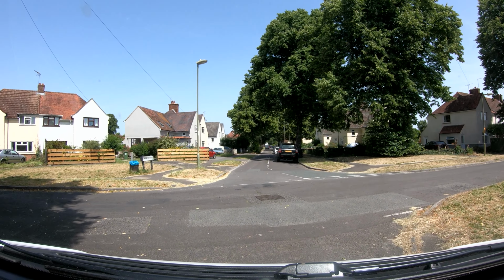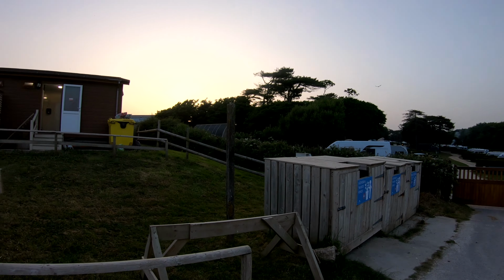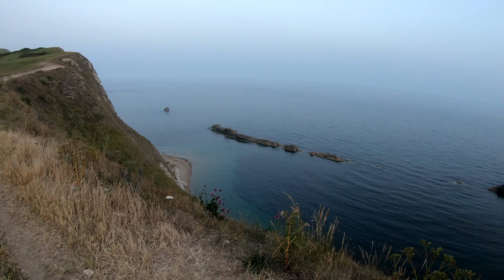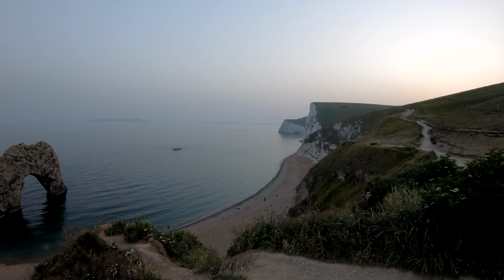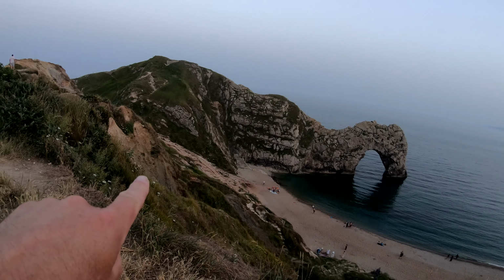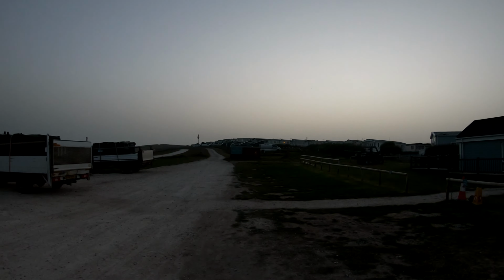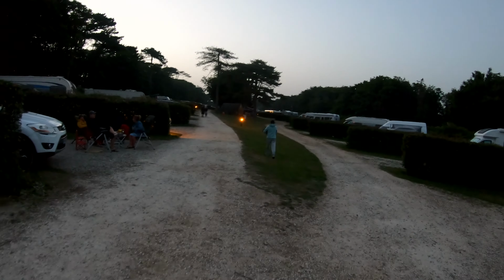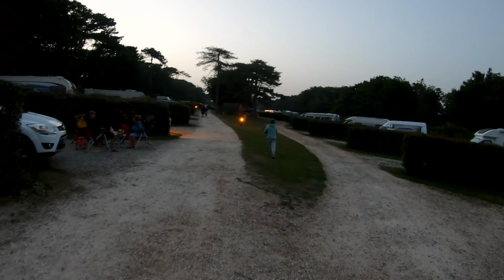Durdle Door | Lulworth Cove | Jurassic Coast | June 2022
Our latest adventure to Durdle Door and Lulworth Cove, Jurassic Coast in Dorset. We stayed two nights at the Durdle Door Holiday Park.

The weather on the Friday was lovely and as soon as we arrived we went down to the beach to soak up the sun and have a swim, we then went for an evening walk and that's the footage that you are watching to start with. The weather the next day wasn't so good and we had a mix of sun, rain and really strong winds, and that's how it stayed until we left for home again.

I apologise for the poor audio on some of this footage, but as already mentioned, it was really windy and at present I do not have an external microphone and can't afford one yet, so it is what it is!!

I had issues with the GoPro on the way there, I can only think that the heat on that day and the sun shining on the camera caused it to over heat and switch itself off, but I never caught any footage of our trip to or arriving at Durdle Door.

All video shot on my GoPro 7 Hero and shot in 4K @ 60 fps and music supplied via Epidemic Sounds.